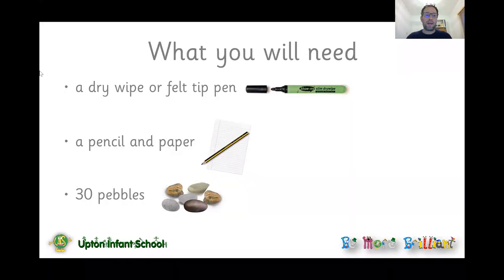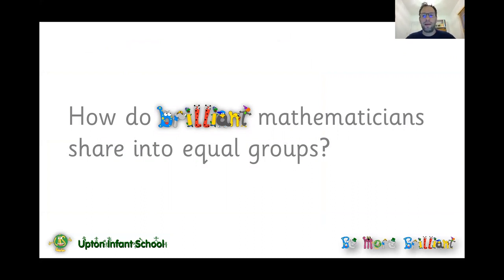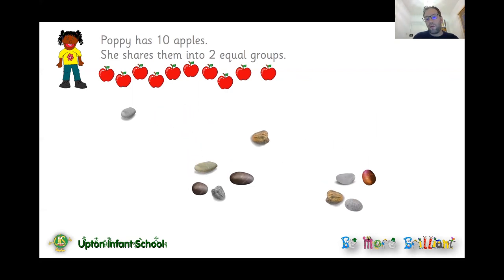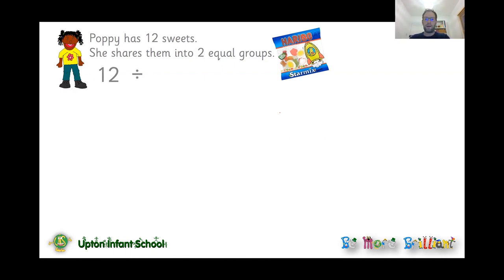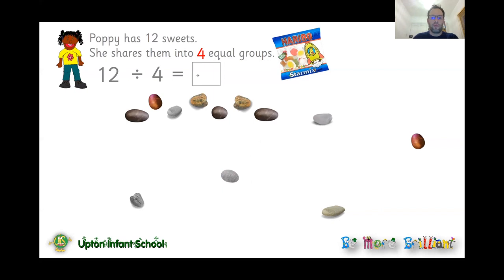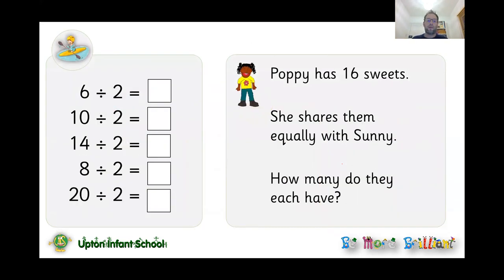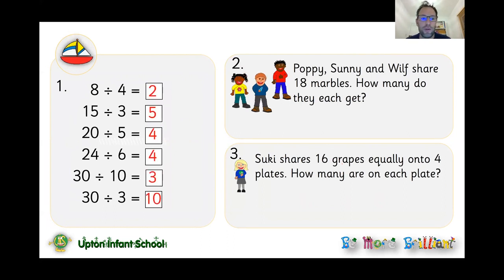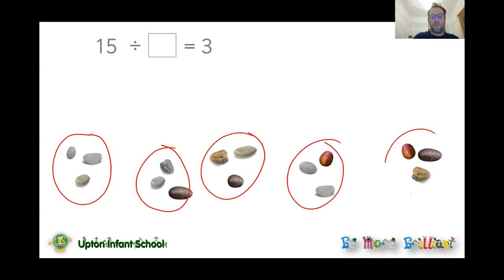Maths - Year Two - Monday 25th January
Today's lesson introduces division as sharing